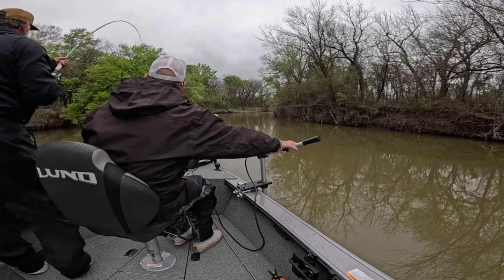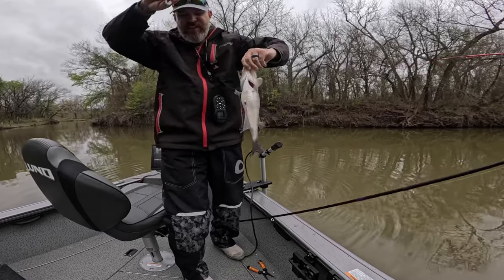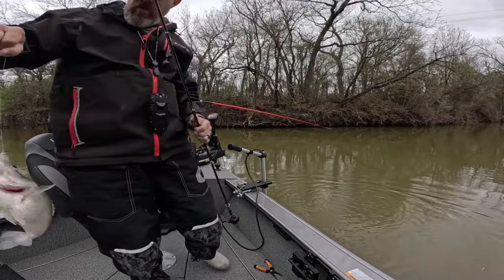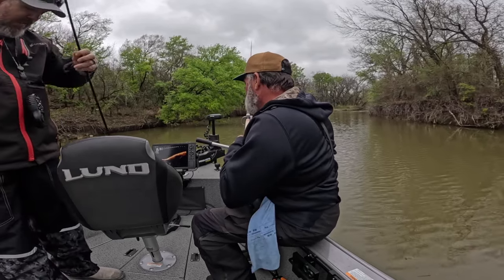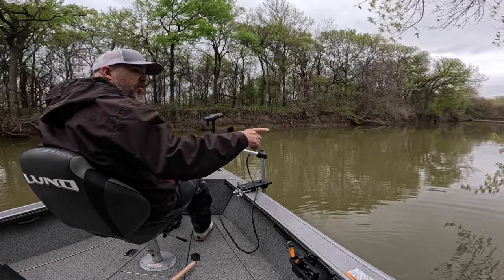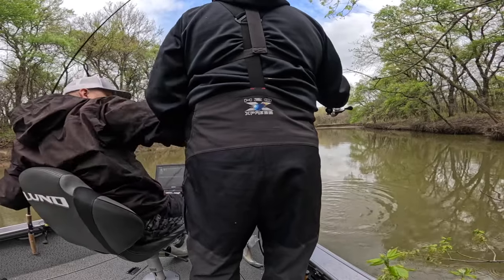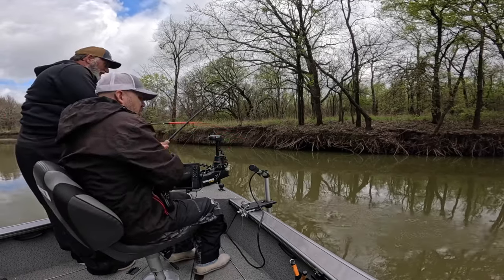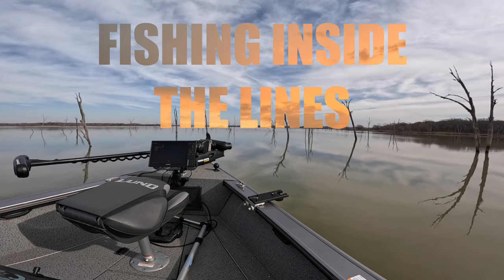Crappie Spawn Fishing In Creek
Catching lots of crappie in the creek of Lake Ray Roberts during Prespawn and right on the verge of Spawn.

Equipment used:

2023 Lund 2075 Fisherman with Mercury 200hp
MinnKota Ulterra trolling motor
Rod - TTD Crappie STX 9.6 - TTDCRAPPIESTX.com

0:00 Intro
0:42 In the Creek
10:45 Final Comments